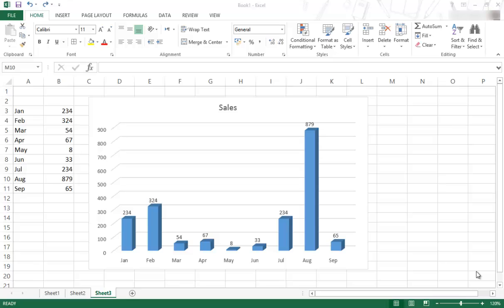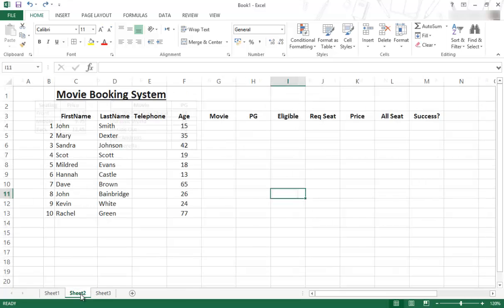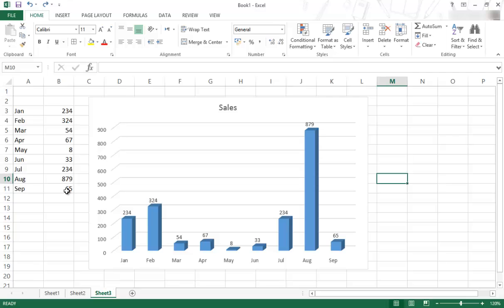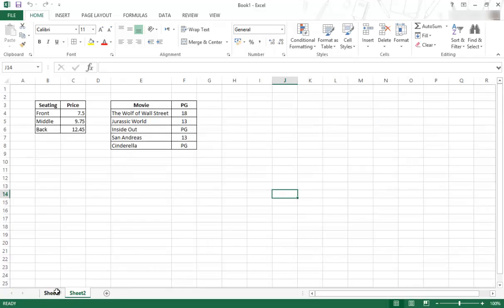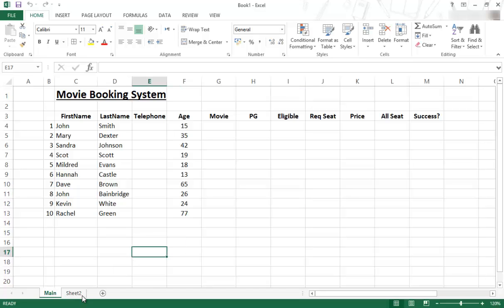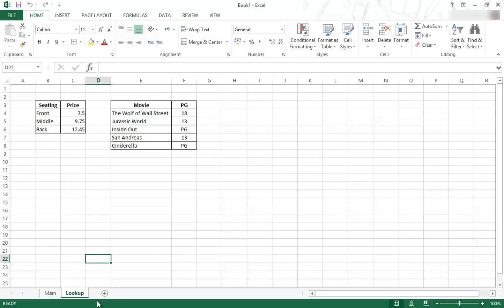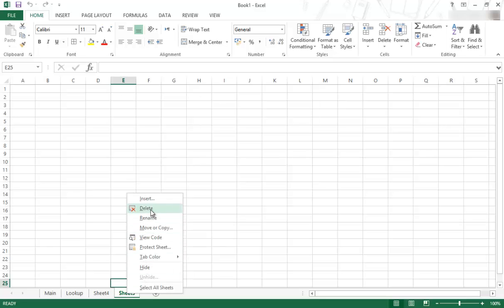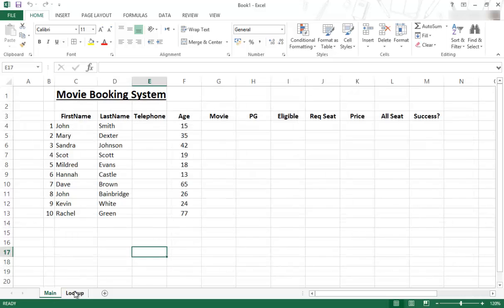08 Tabs - Edujo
Basic tutorial to explain how to work with the tabs in excel spreadsheets.